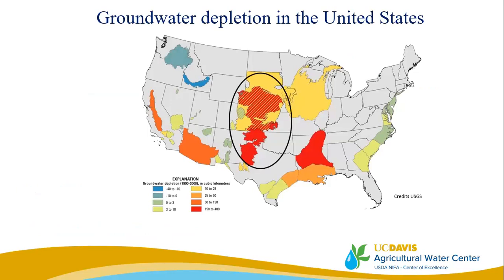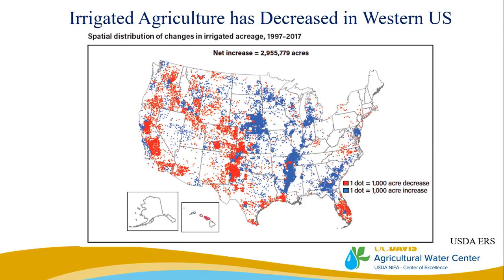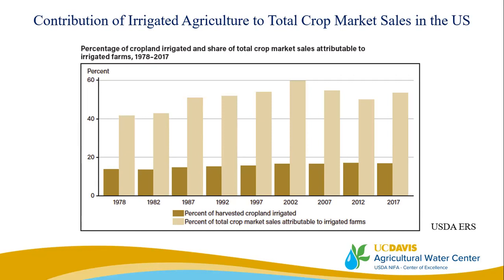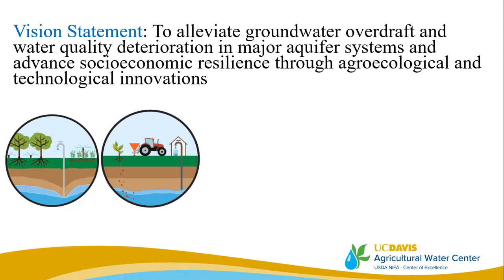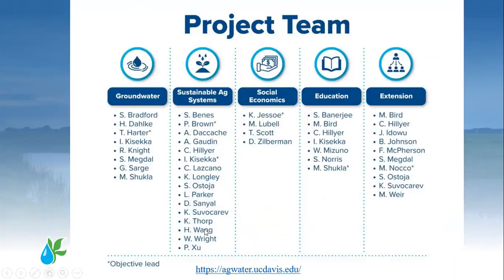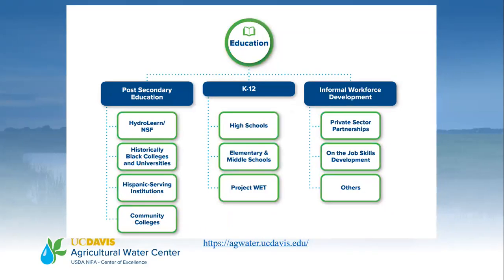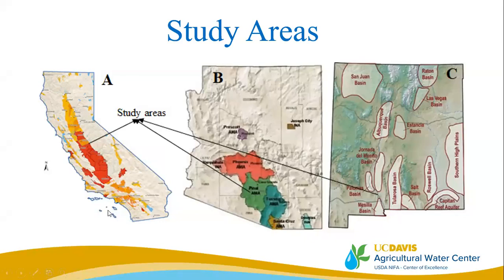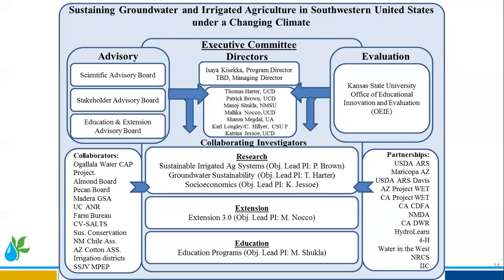SW Groundwater CAP Project Presentation | Dr. Isaya Kisekka | UC Davis Agricultural Water Center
In this video, Agricultural Water Center director, Dr. Isaya Kisekka, gives a presentation on the center's current USDA NIFA funded Sustainable Agricultural Systems (SAS) project, "Sustaining Groundwater and Irrigated Agriculture in the Southwestern United States under a Changing Climate."